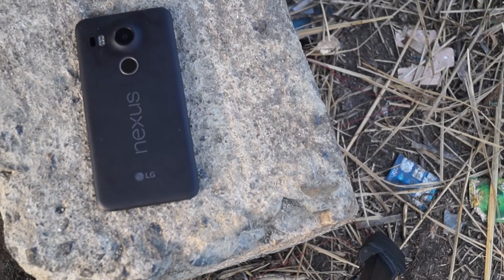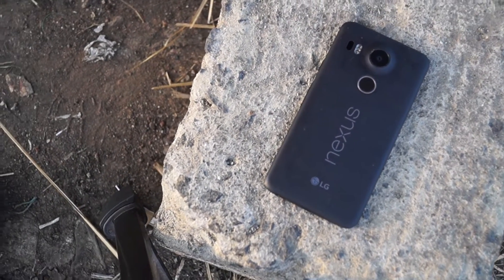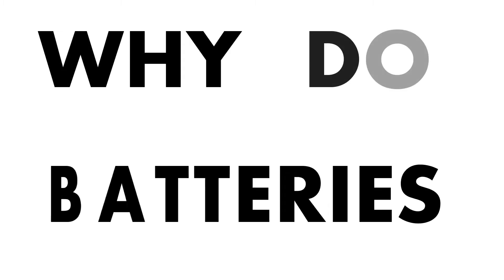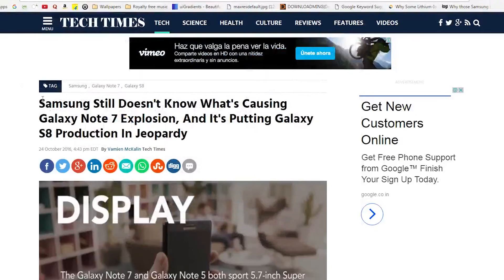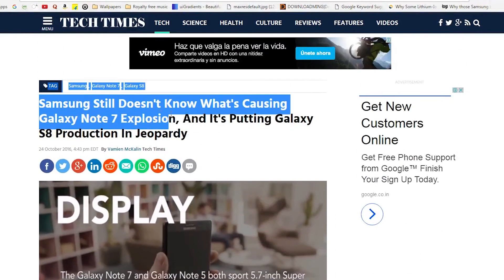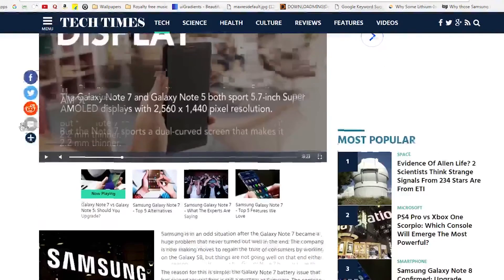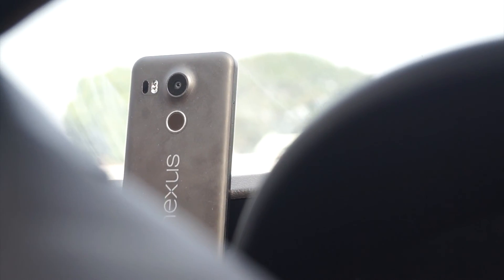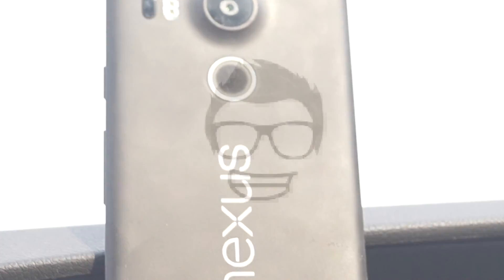Why do Li-ion Batteries explode?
A phone recently set the world on fire. The Samsung Galaxy Note 7. Why did it explode? What's the science behind these explosions?